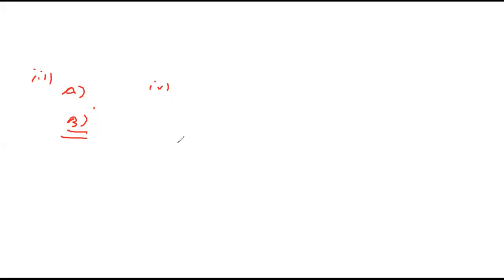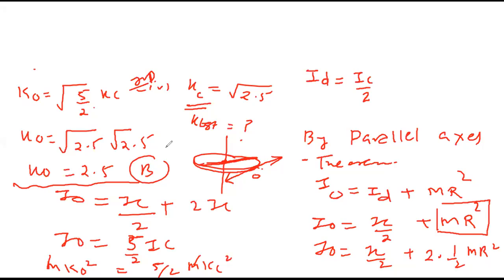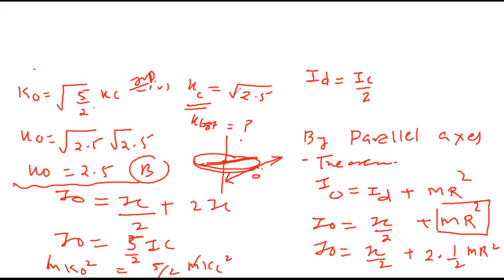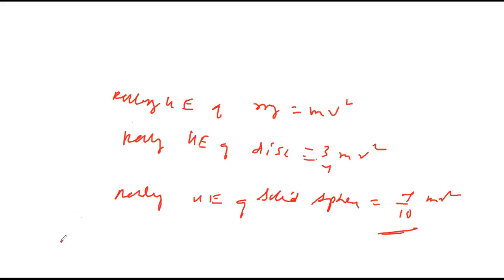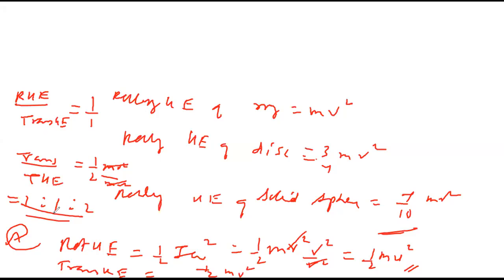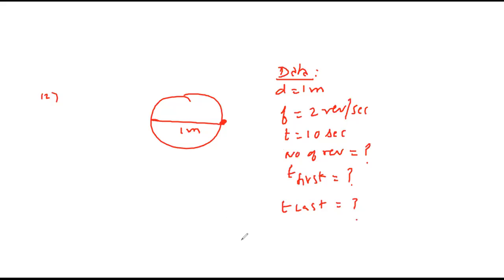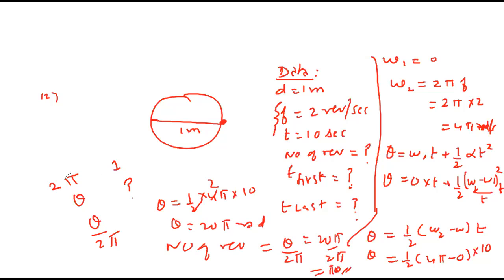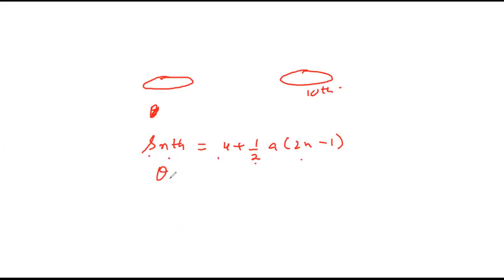revision of 1st chapter (19/10/2020)